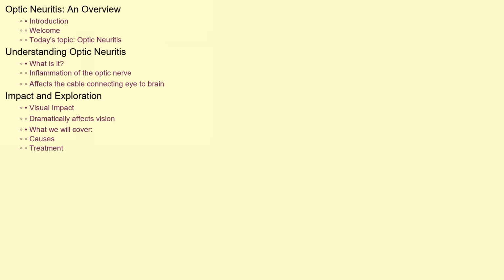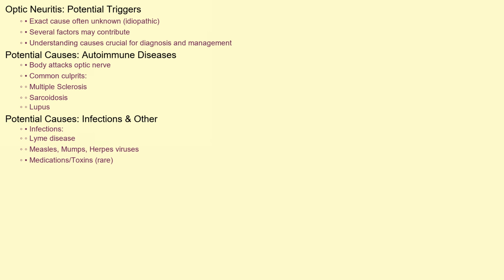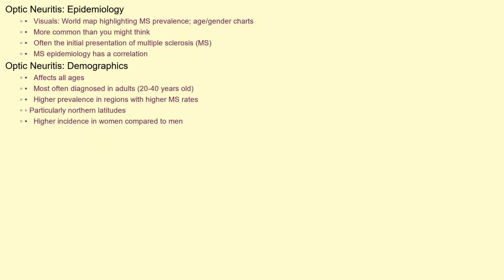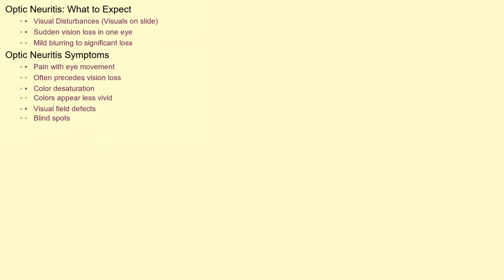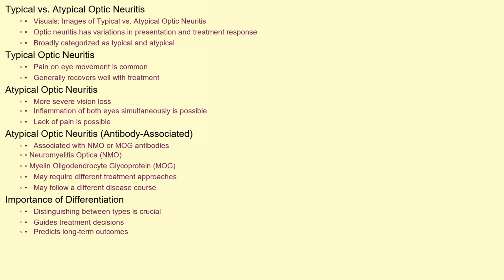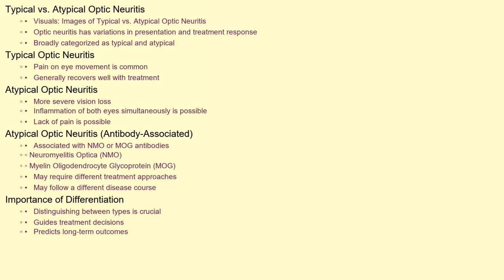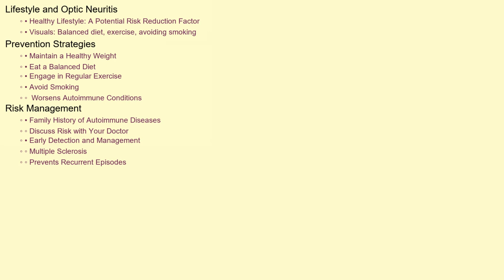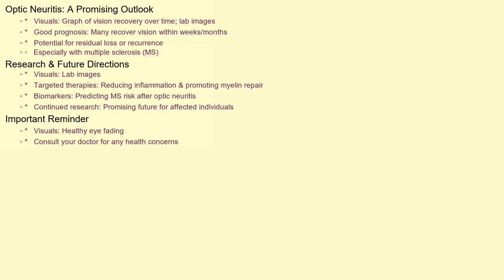Optic Neuritis Explained Causes, Symptoms and Treatment, All Insights